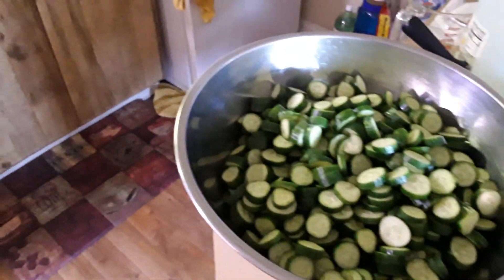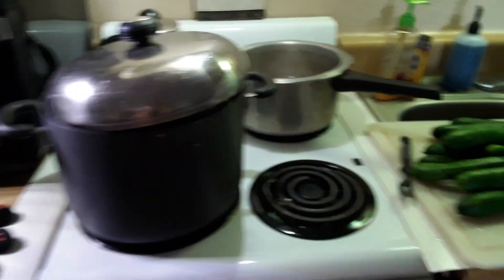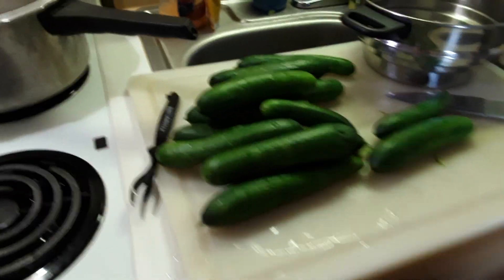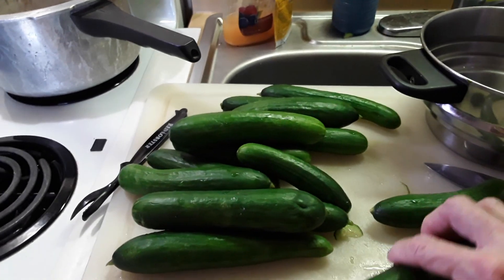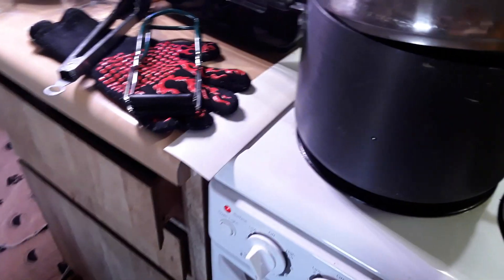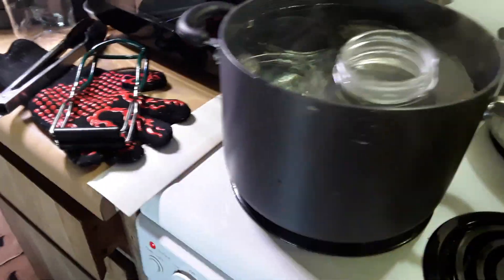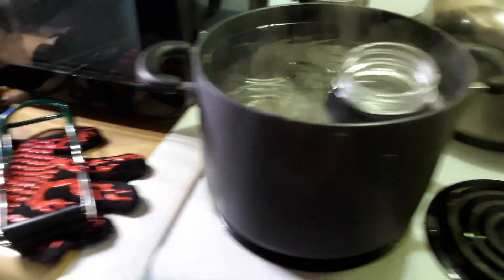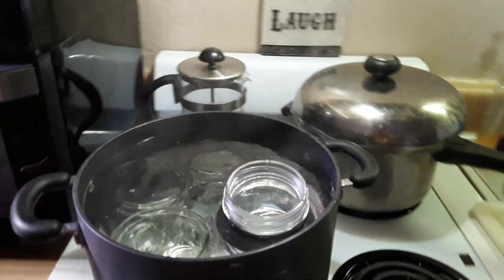Canning Summer Bread & Butter Pickles!